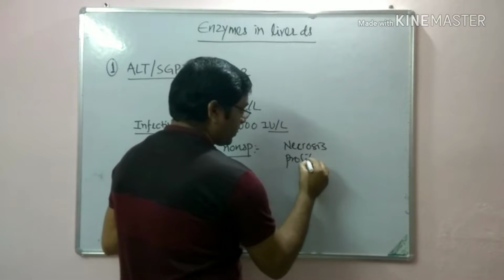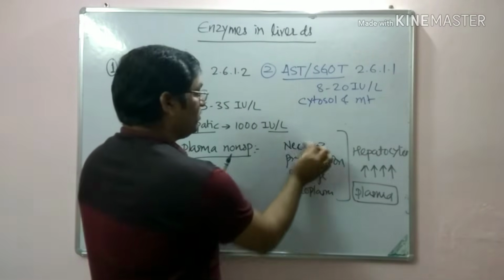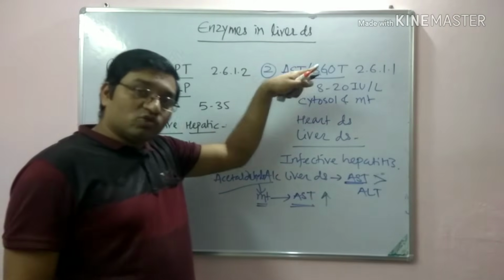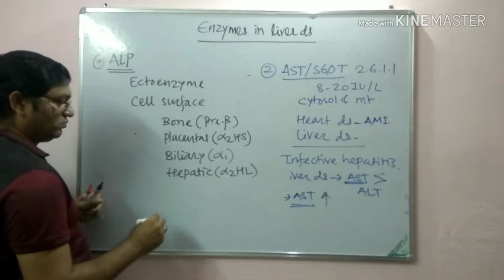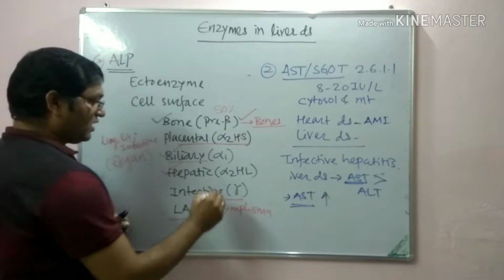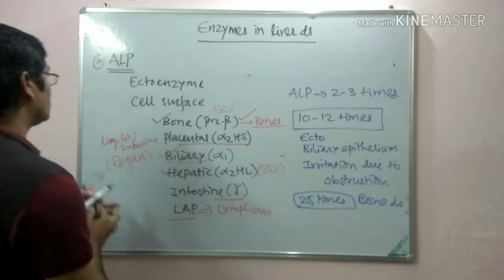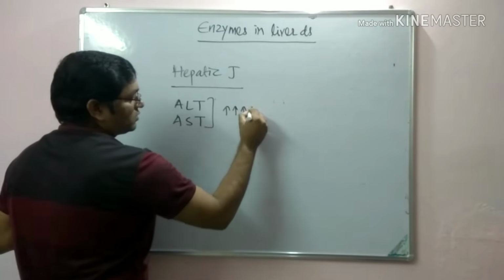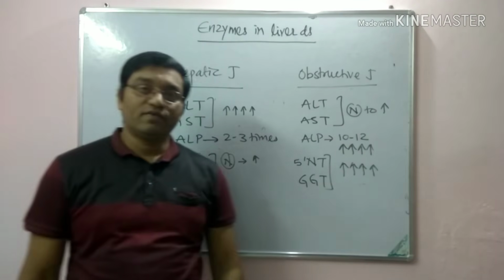10. Enzymes in Liver diseases (Case discussion of Infectious hepatitis and Obstructive jaundice)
for Medical and Dental students
for NEET PG preparation

1.ALT - specific to liver diseases
2. AST- nonspecific, also increases in heart ds
3. ALP - 2 - 3 times of normal in hepatitis and 10 -12 times of normal in Obstructive jaundice

4. 5'NT- Obstructive pathology
5. GGT- specific for alcoholic liver ds

Books
Tietz, Harper, Vasudevan, Rafi, Satyanarayana etc.